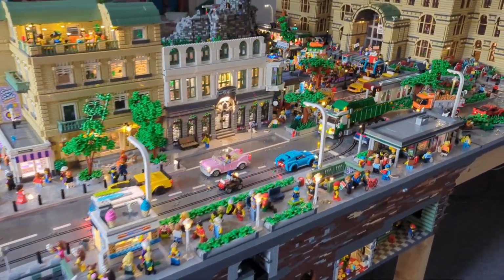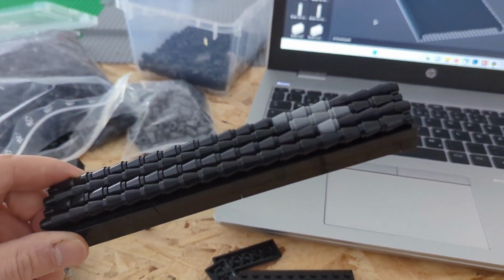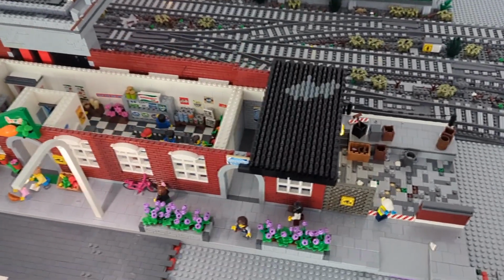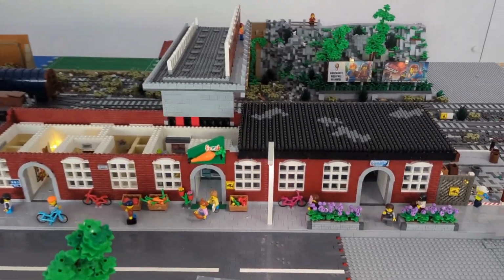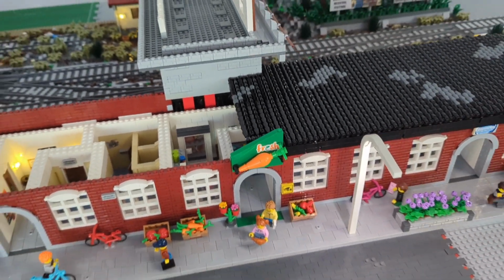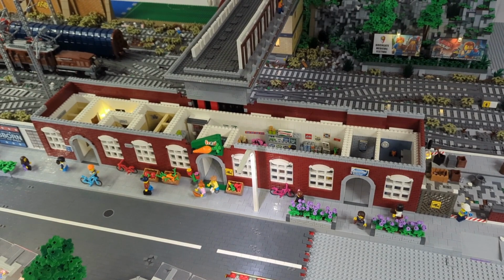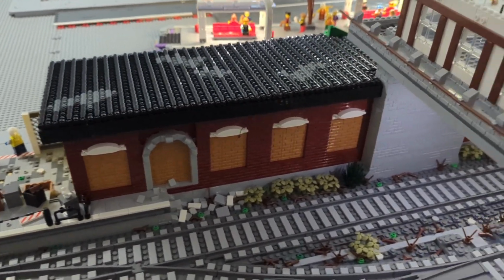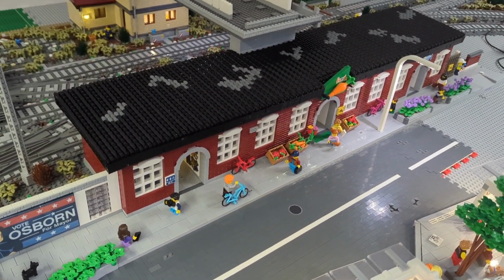LEGO® Small Parts Madness 🙈 4,000+ Parts put into a Roof!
A building is finished! 😱 For this we put 4,000 stones in hours of work into a roof!

LEGO® is a trademark of the LEGO Group. This channel is not sponsored, authorized or endorsed by the LEGO Group.